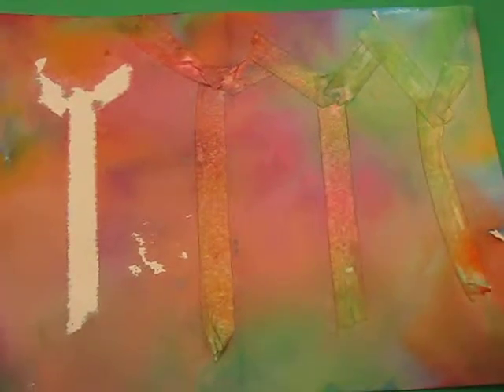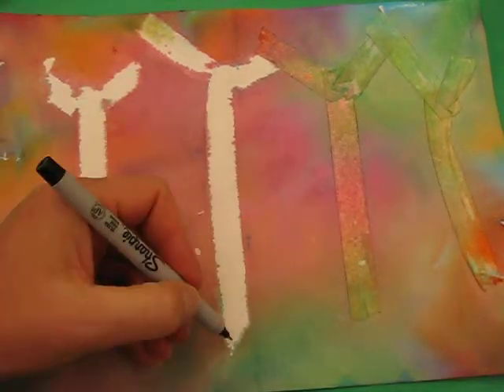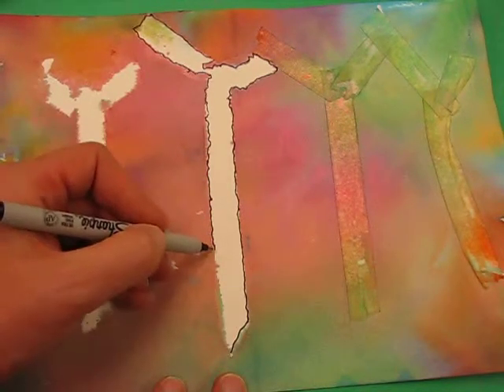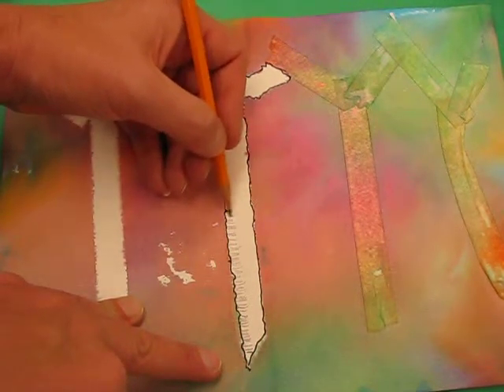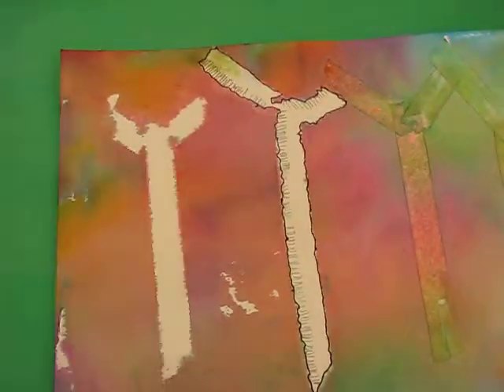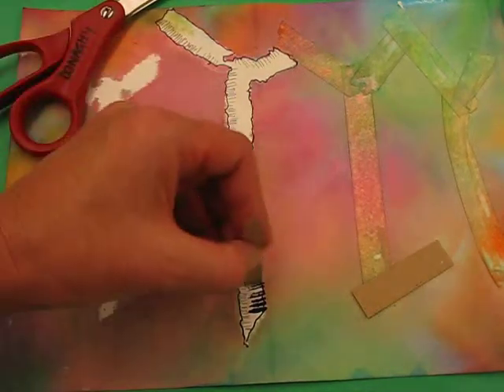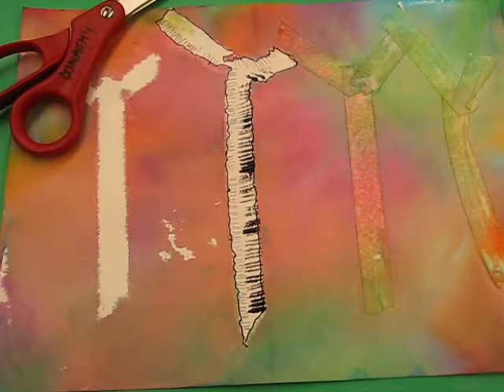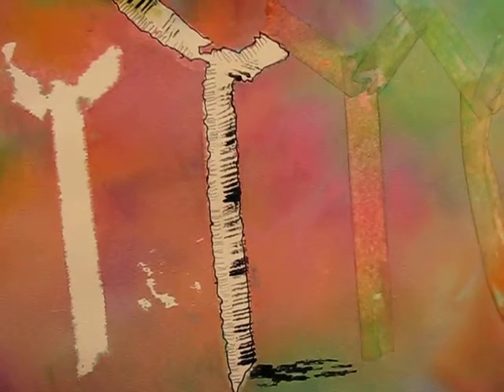Part 2 Birch Tress by Lorri